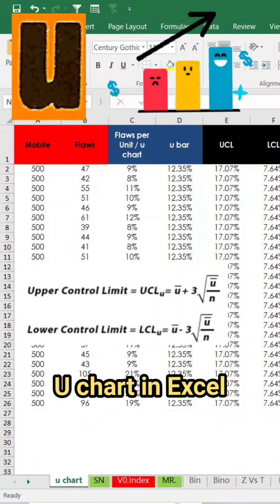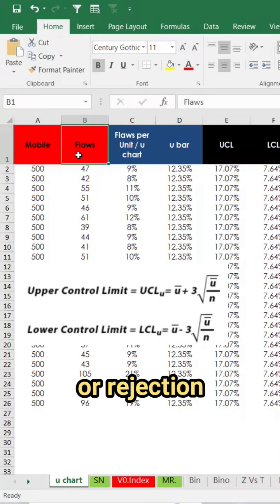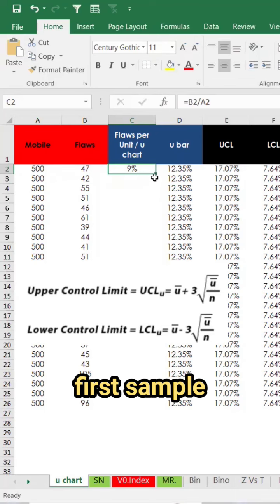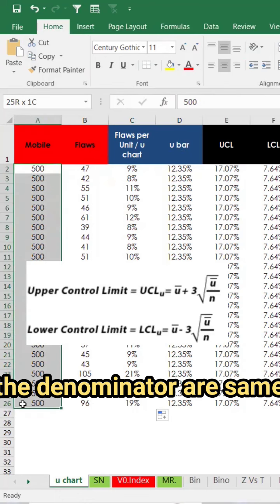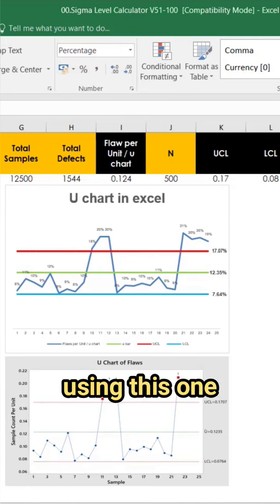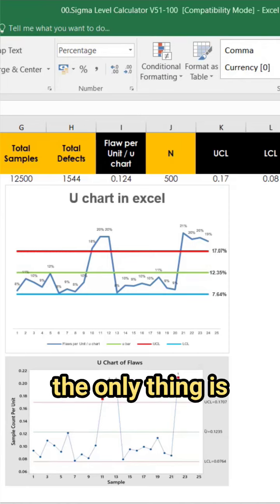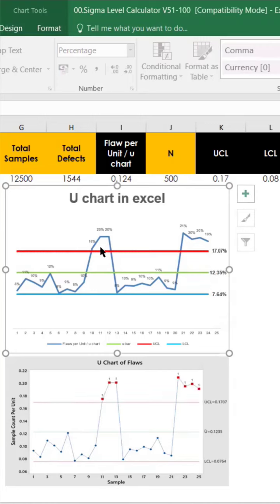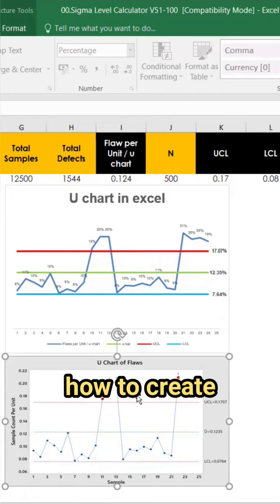How to Create U chart in Excel Overview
📖 Short Description:
Learn how to quickly calculate LCL & UCL for U Charts and Control Charts in just 2 minutes! Perfect for Excel, Minitab, and Lean Six Sigma enthusiasts.